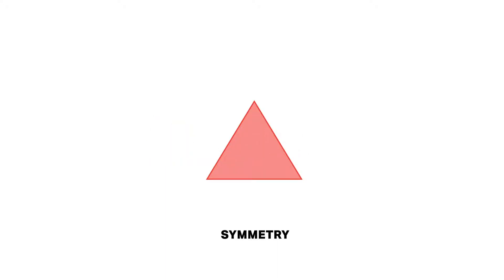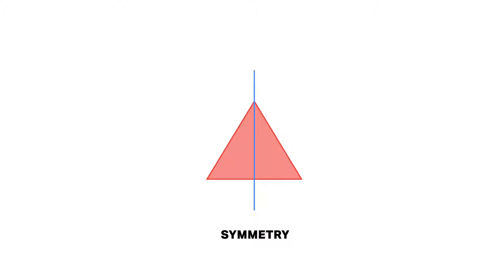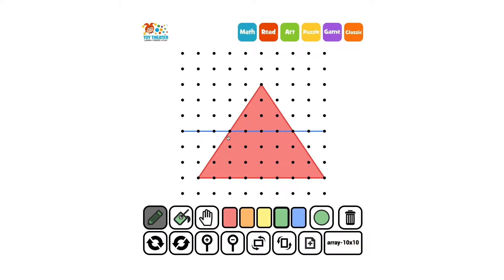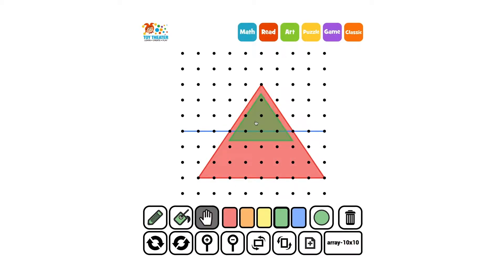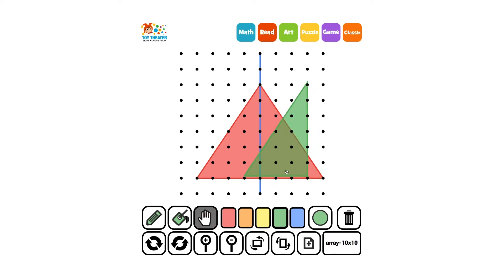Symmetry for Kids with a Geoboard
symmetry is explained. Use this video to help meet the Common Core standard
CCSS.MATH.CONTENT.4.G.A.3
Recognize a line of symmetry for a two-dimensional figure as a line across the figure such that the figure can be folded along the line into matching parts. Identify line-symmetric figures and draw lines of symmetry.